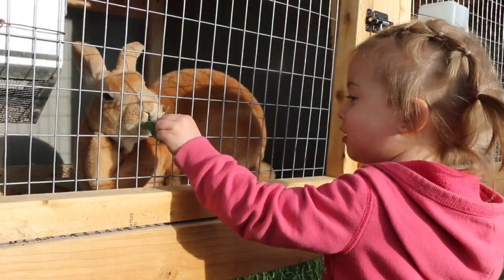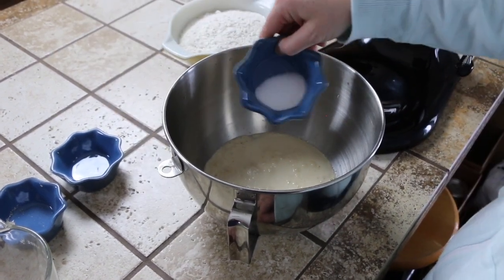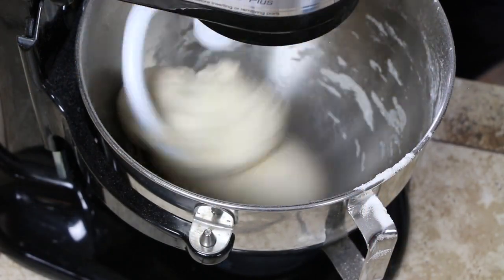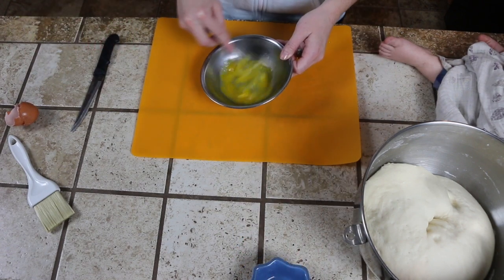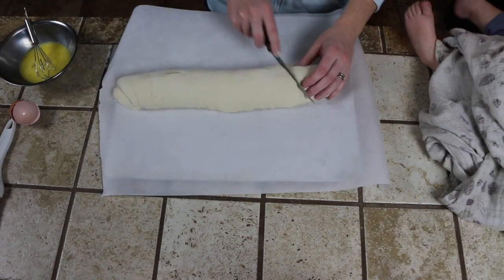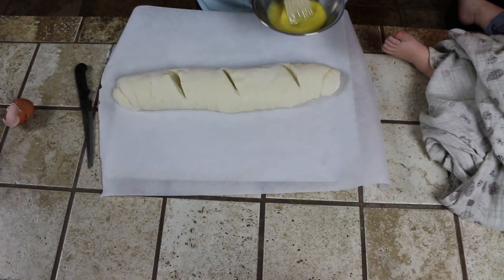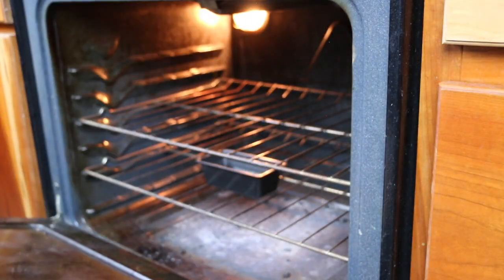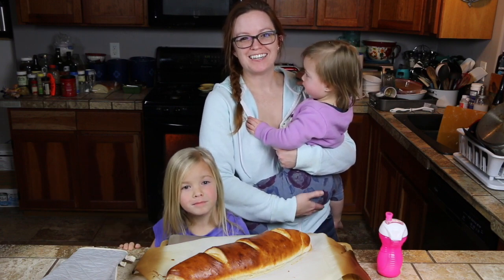BEST SANDWICH BREAD EVER!!! | Farmhouse French Bread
In this episode, we are sharing our family's FAVORITE SANDWICH BREAD EVER!!! It's soft, it's chewy and super quick to make. You won't believe how easy and simple it is!!!